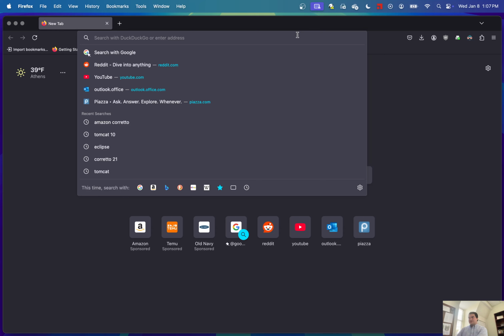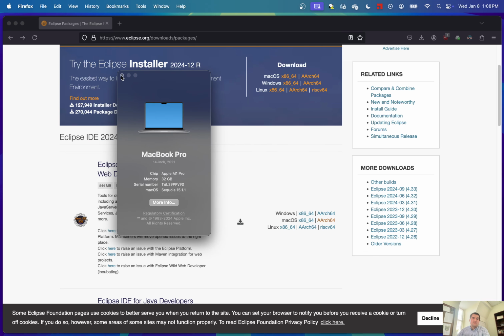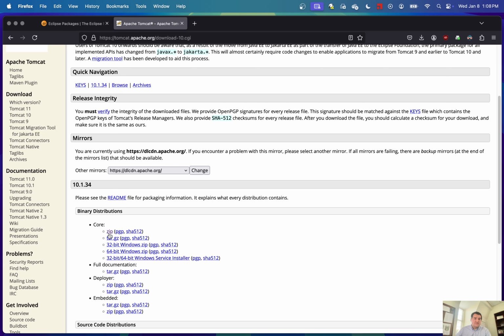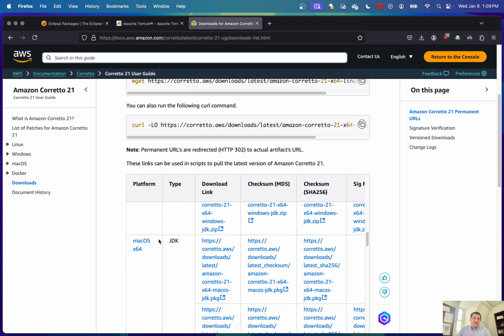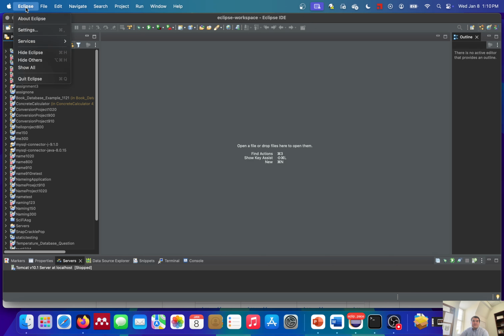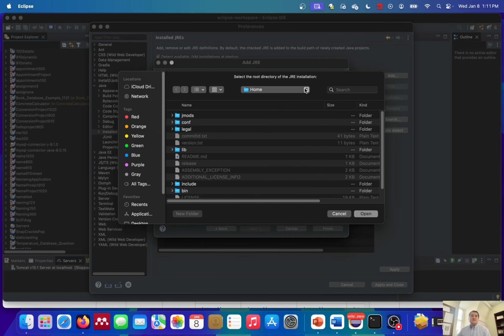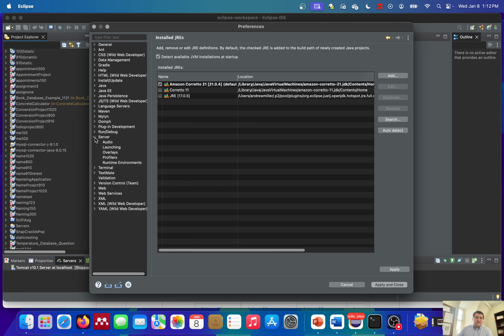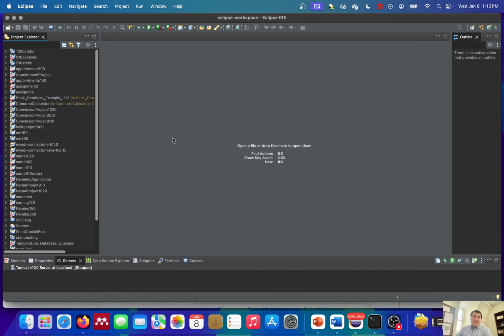MacOS - Installing and Configuring Eclipse, Tomcat 10.1 and Corretto 21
In this video, I outline how to download and configure Eclipse IDE for Enterprise Java and Web Developers for use with Apache Tomcat 10.1 as the web server, and Amazon Corretto 21 as the JDK.